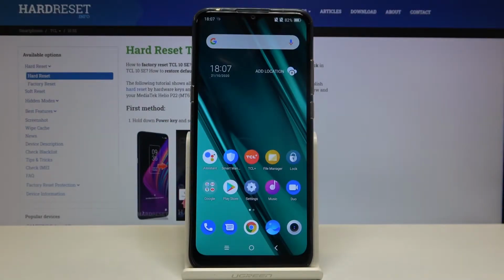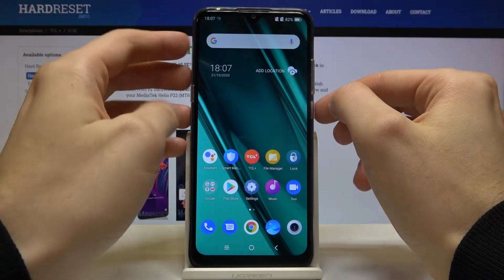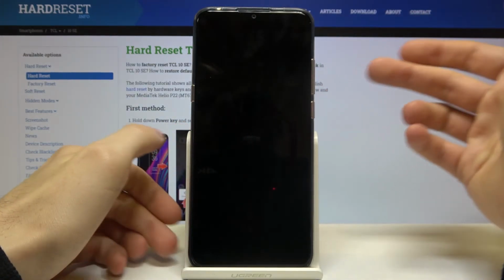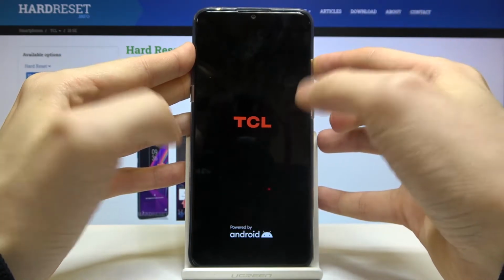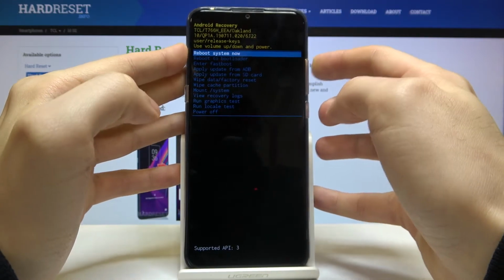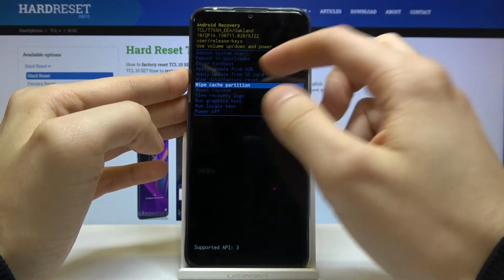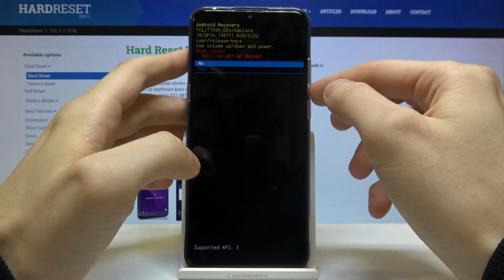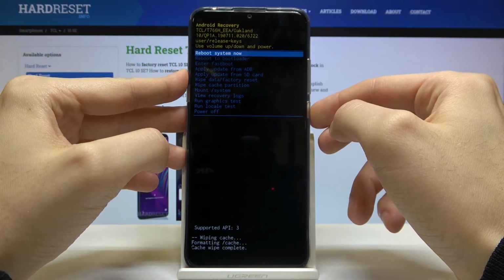How to Wipe Cache on TCL 10 SE – Wipe Cache Partition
Learn more info about TCL 10 SE:
Do you need to wipe the cache of your TCL 10 SE? Cool, just open this tutorial and follow our instructions. We will show you how to enter the hidden menu and we will guide you on how to enter Recovery mode to quickly and efficiently clear all cached data. It's nothing complicated so you will surely do it successfully!